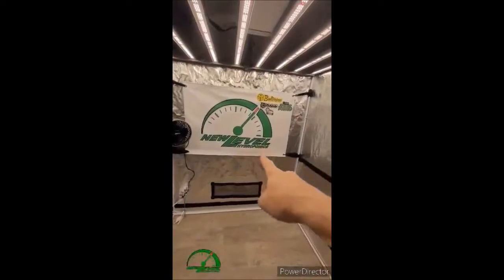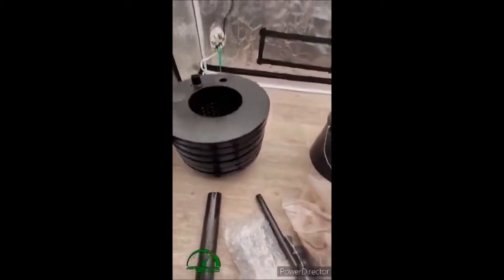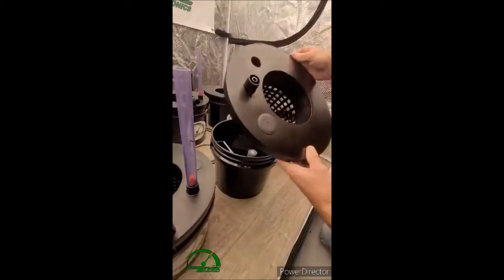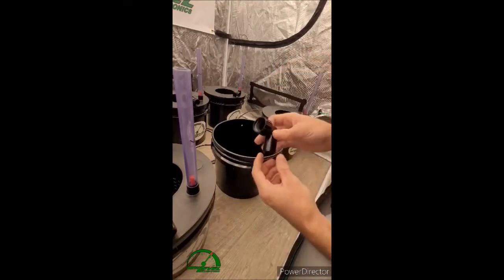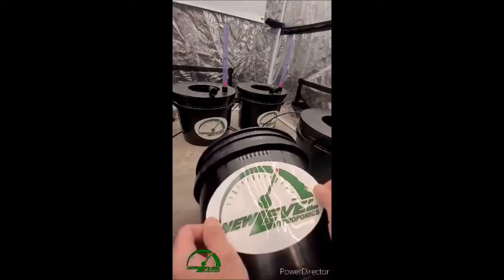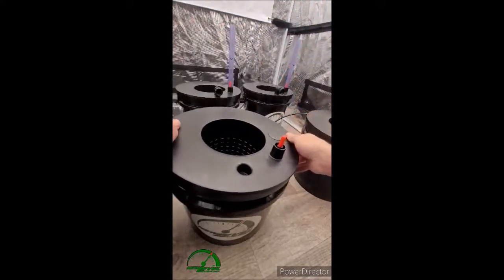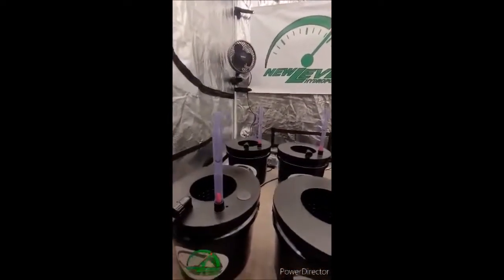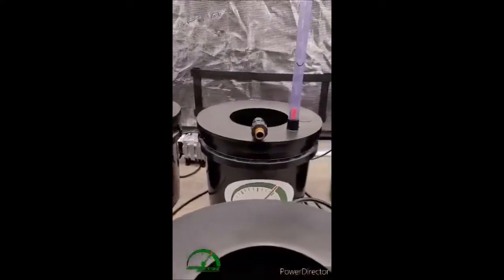New level Hydroponics 3.5 gallon setup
setting up a tent full of New Level Hydroponics 3.5 gallon DWC buckets.   Best DWC kit out there.